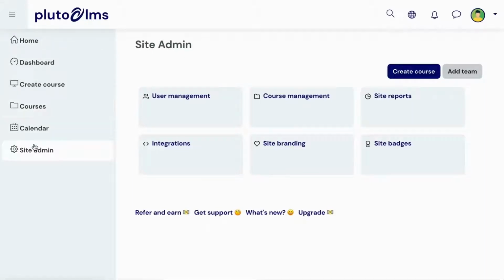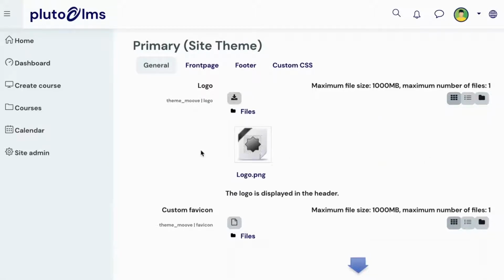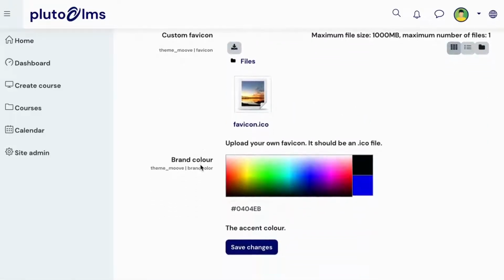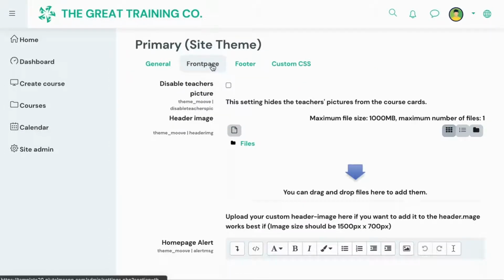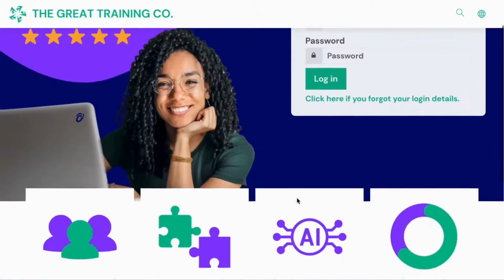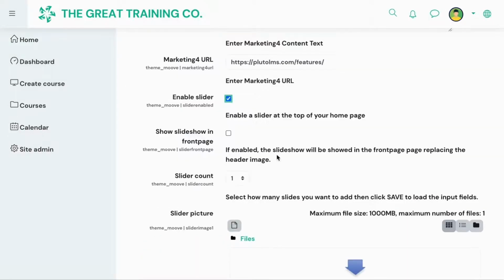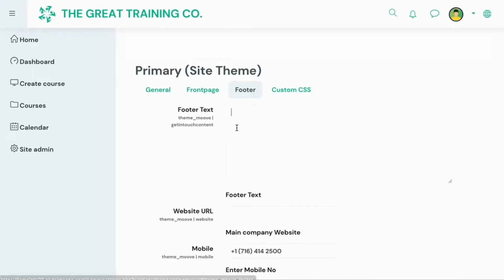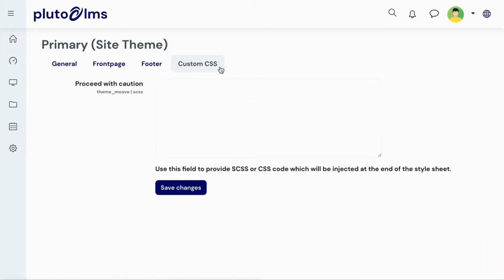How to update site branding [Tutorial]